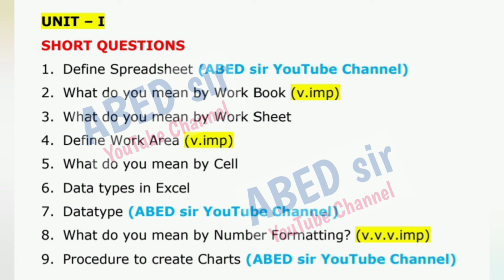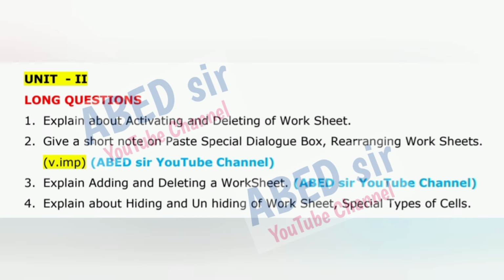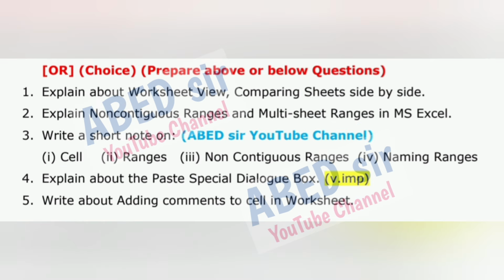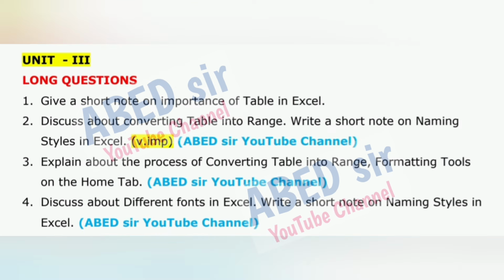Excel Foundation Important Questions 2025-26 Bcom 5th Semester V Sem Imp Gunshot OU KU TU PU MGU SU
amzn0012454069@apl